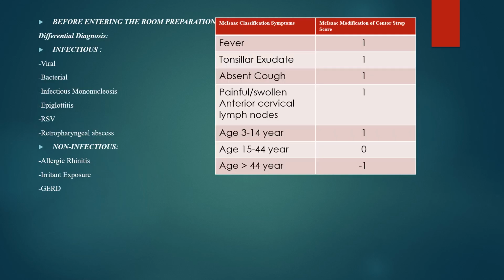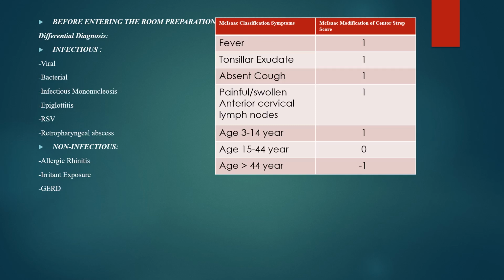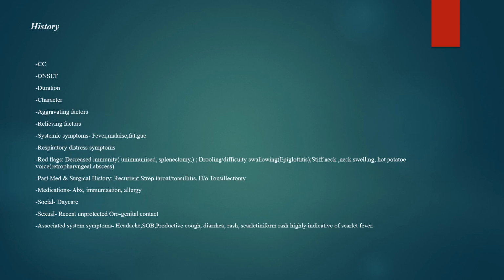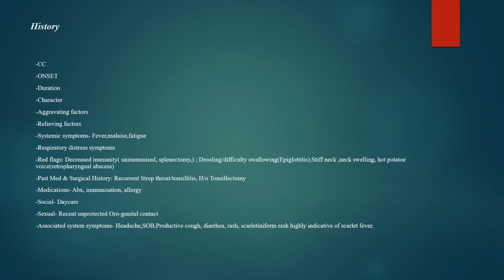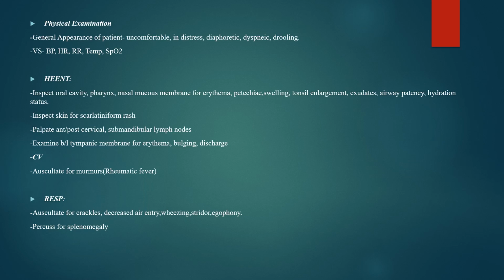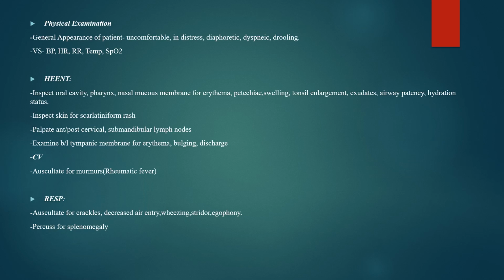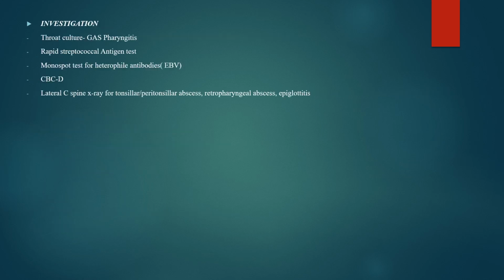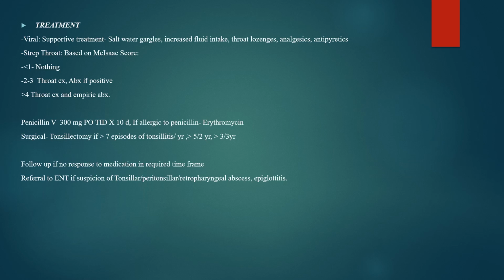SoreThroat NAC STARMED course